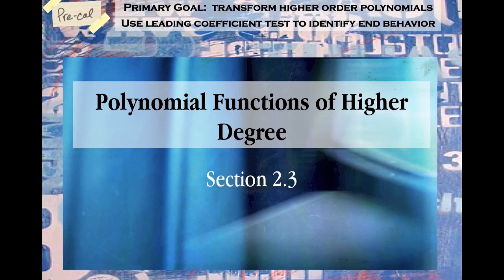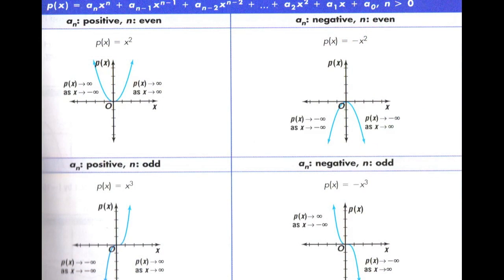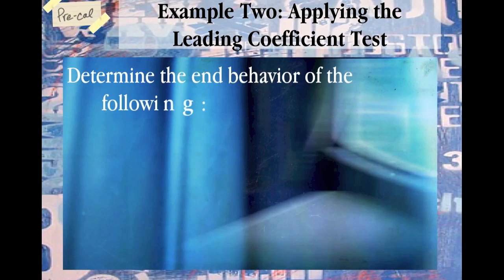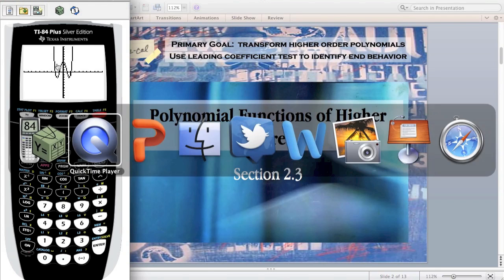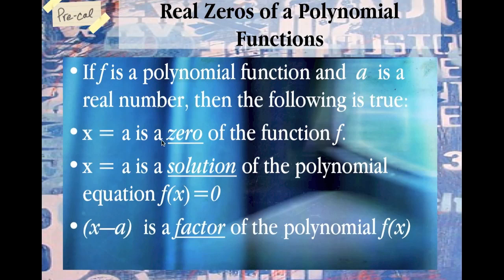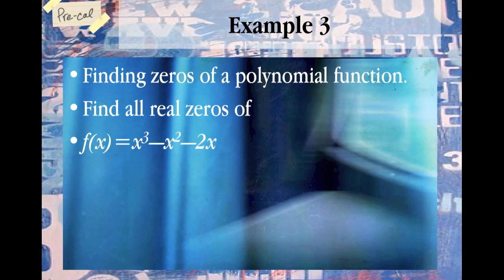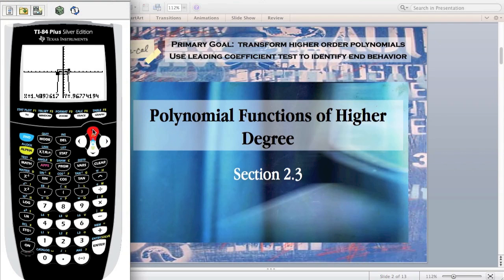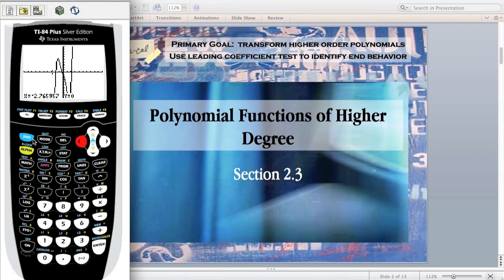Polynomials of Higher order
Lesson for PreCal covering section 2.3.